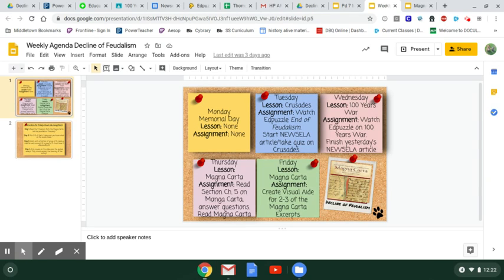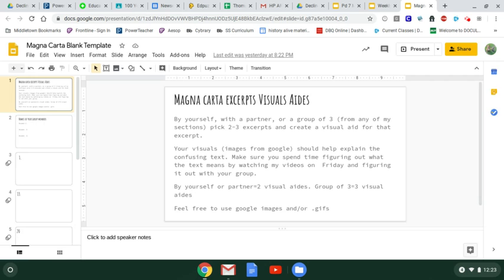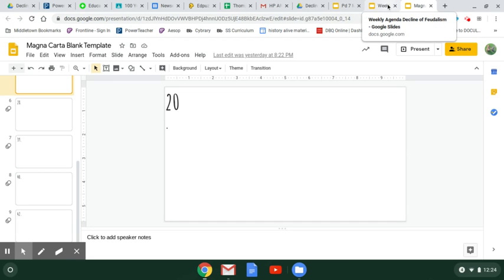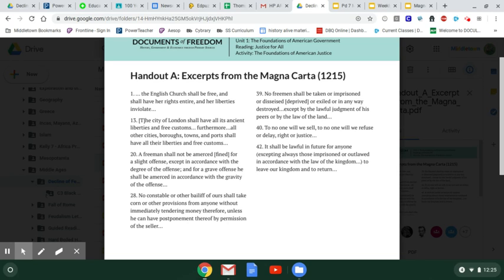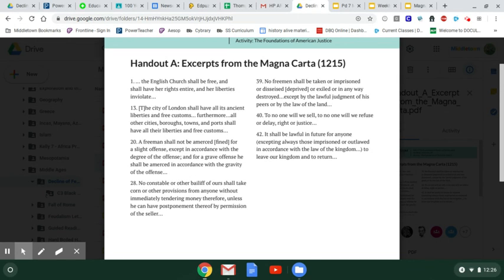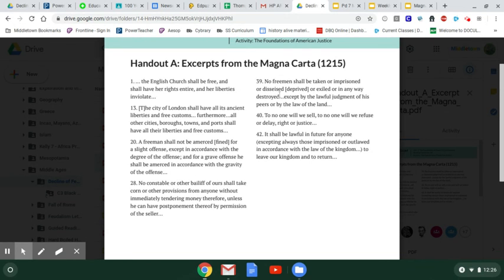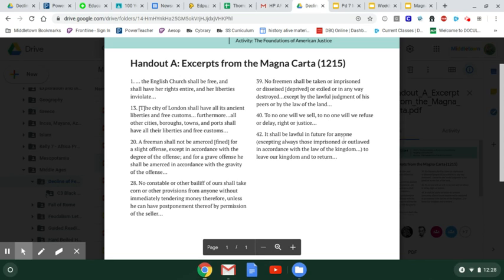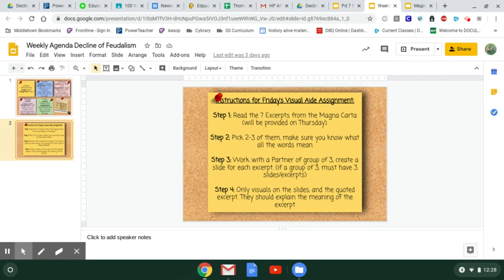VHI Day 49